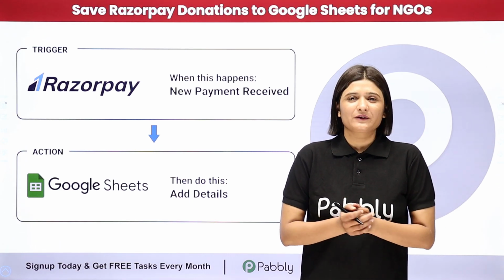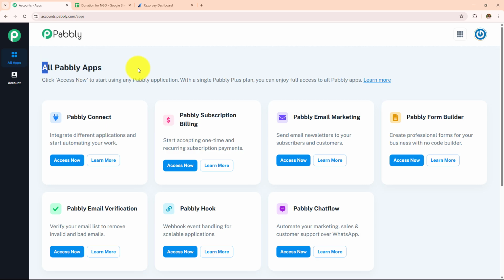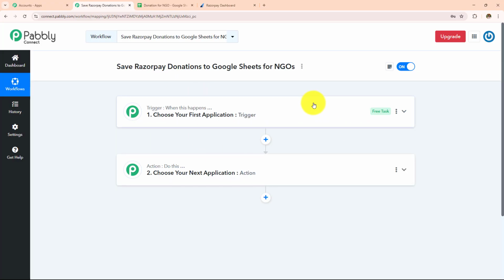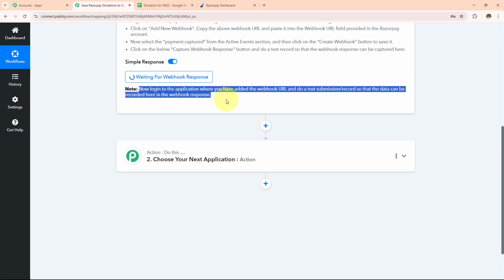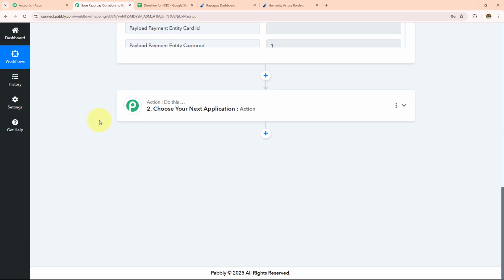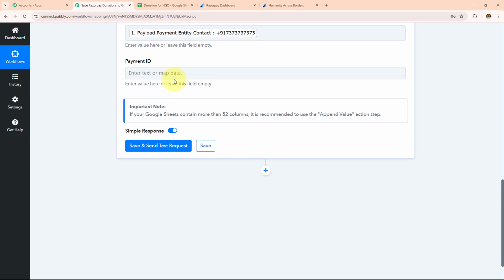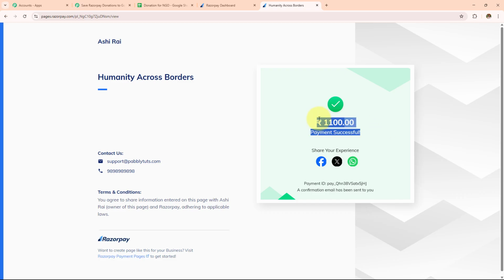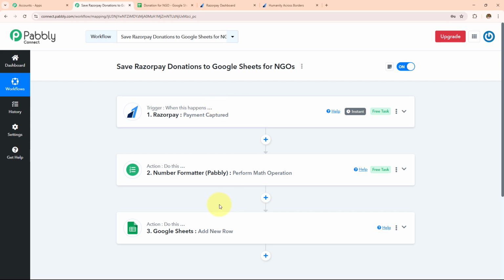How to Save Razorpay Donations to Google Sheets for NGOs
In this video, you'll learn how to automatically save Razorpay donations to Google Sheets, simplifying record-keeping for NGOs. We’ll guide you through the process of using Razorpay to collect donations and Google Sheets to organize donor information efficiently. Pabbly Connect streamlines this process by automating the data transfer, eliminating any manual data entry and ensuring you never miss a donation. This setup saves time and enhances your NGO’s fundraising efforts, allowing you to focus on making an impact.

Use Case:-

I manage an NGO. With this automation, all donations made through Razorpay are auto-recorded in Sheets with donor names and amount.

Benefits of Pabbly Connect:

1. Automation: Save time, money, and resources by automating tasks.

2. Integration: Connect various web services to create efficient workflows.

3. Security: Enjoy industry-standard security for your data.

4. Scalability: Easily add new applications and services to your workflow.

5. Cost-effective: Choose from plans suitable for different business sizes, with no charges for internal tasks.